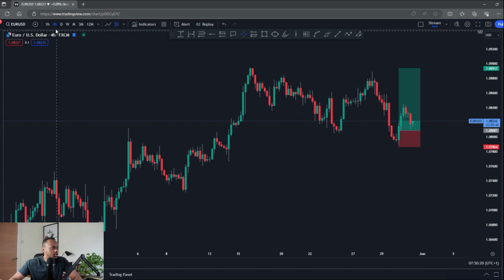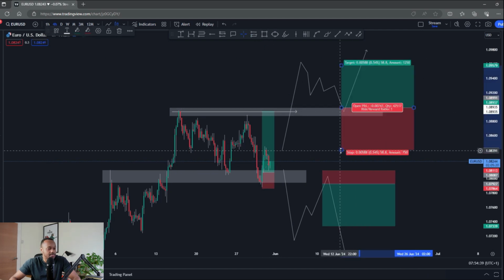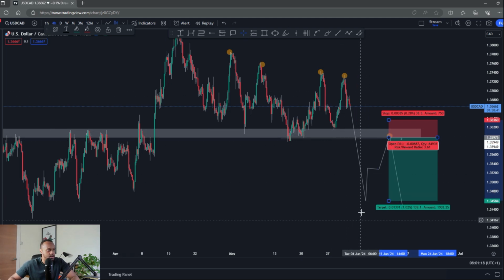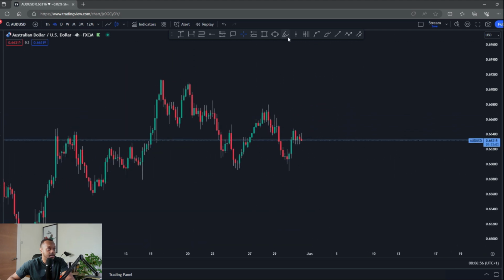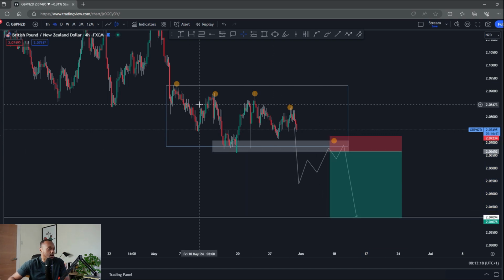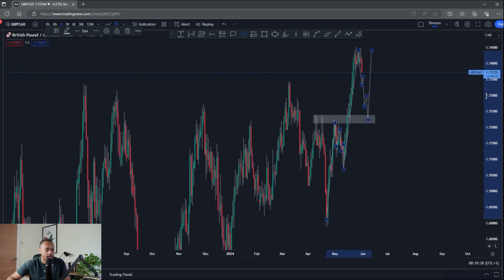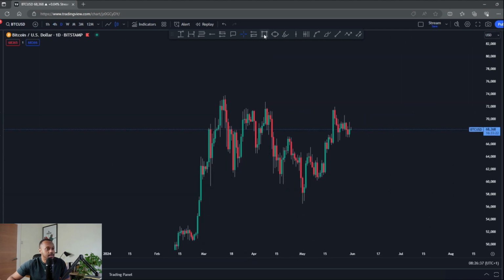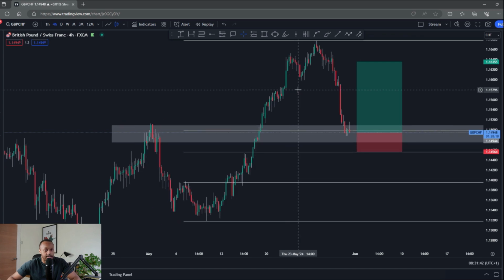Weekly Forex Market Analysis 3 - 7 Jun 2024 | Major, Minor, Commodity and Crypto Analysed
Introduction - 00:00
My Trades - 00:56
DXY - Analysis - 02:58
EUR/USD Analysis - 03:59
USD/JPY Analysis - 05:48
USD/CAD Analysis - 08:04
EUR/GBP Analysis - 09:55
AUD/USD Analysis - 12:25
NZD/CAD Analysis - 15:13
GBP/NZD Analysis - 17:13
CAD/JPY Analysis - 19:22
GBP/USD  Analysis- 21:09
GBP/CAD Analysis - 22:41
GBP/JPY Analysis - 24:17
XAU/USD Analysis - 25:47
BTC/USD  Analysis - 27:35
Bonus Pair - 30:01